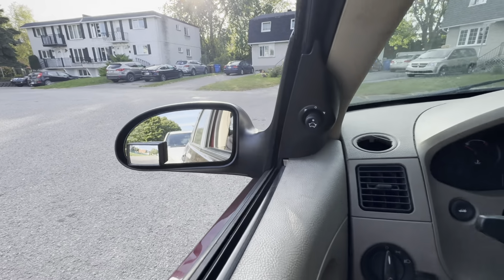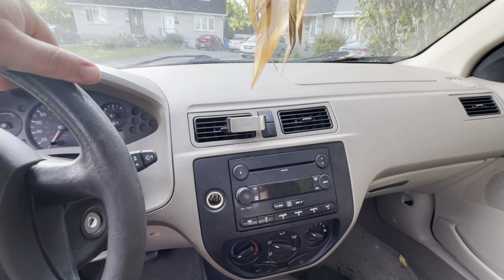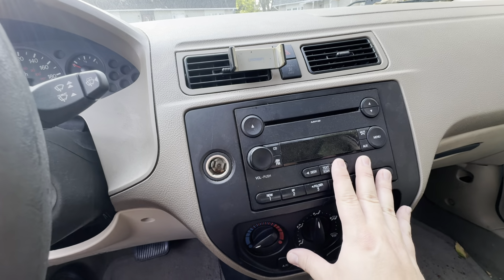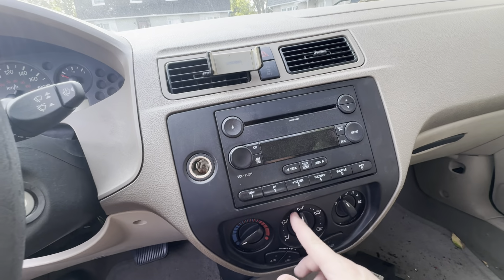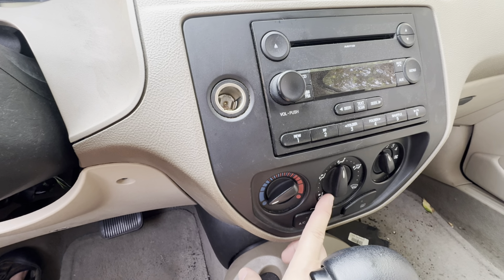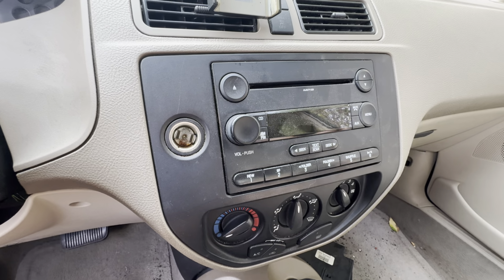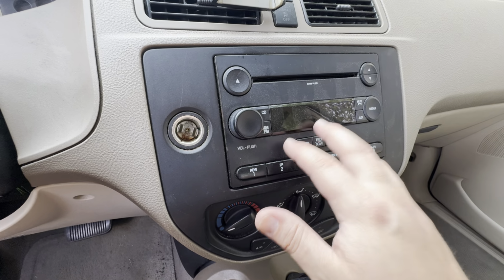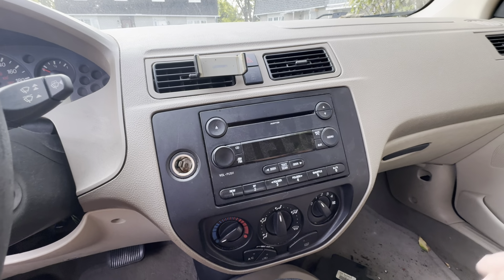Fixing (and upgrading) the Focus - Teaser